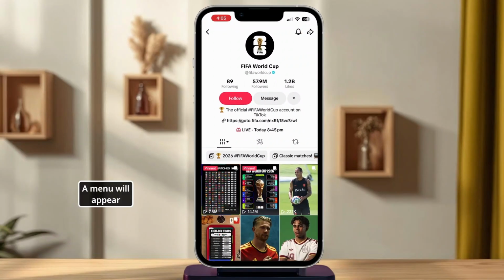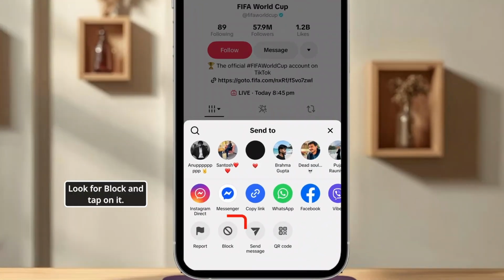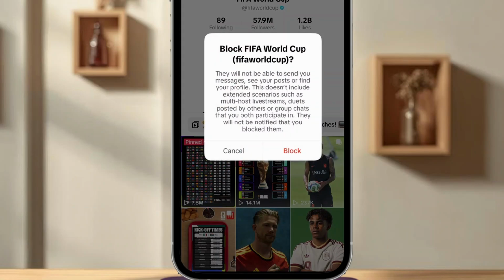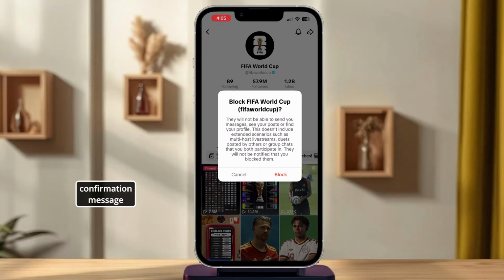How to Block Someone on TikTok in iPhone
Learn how to How to Block Someone on TikTok in iPhone in this easy step-by-step tutorial. This guide helps you manage your TikTok privacy settings and control unwanted interactions on your account.

In this video, you'll discover how to block someone on tiktok iphone and block users on tiktok ios. You'll also learn how to block tiktok account on iphone and remove unwanted tiktok followers while improving your tiktok privacy settings guide.

Timestamps:
0:00 Introduction
0:20 How to Block Someone on TikTok in iPhone